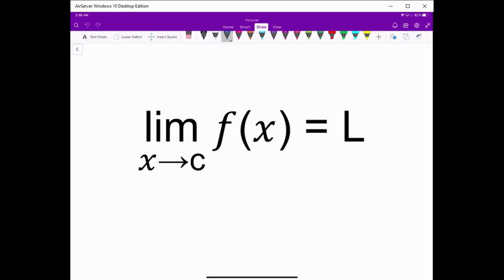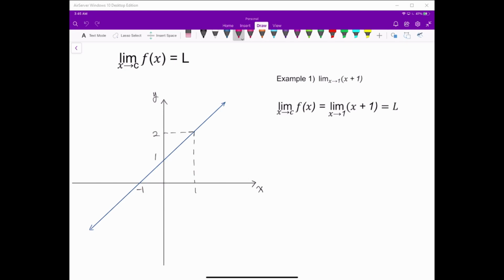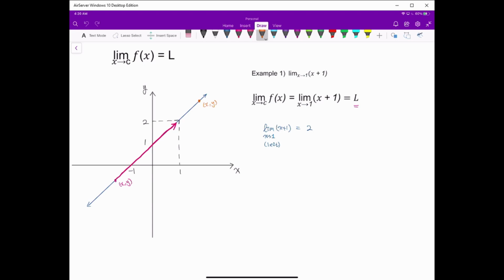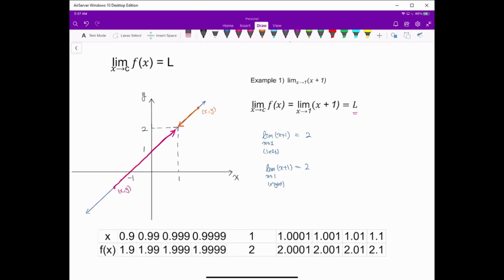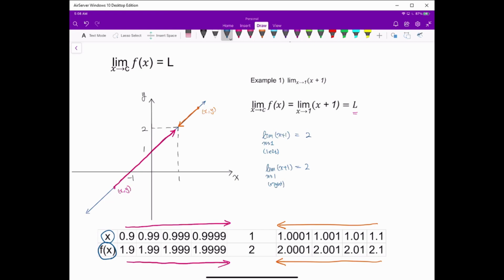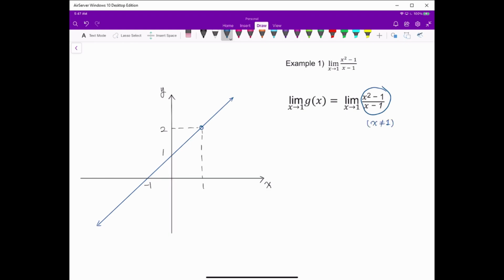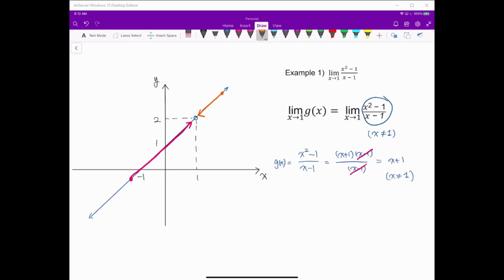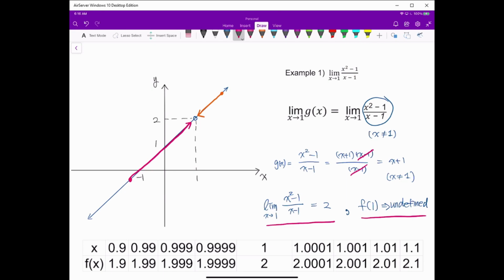(AP Calculus) - The Foundations of Limits of Functions (1)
This lecture video explains a basic idea of limit with two example questions. The examples include the solutions to solve the limits of functions using a graph and a table.